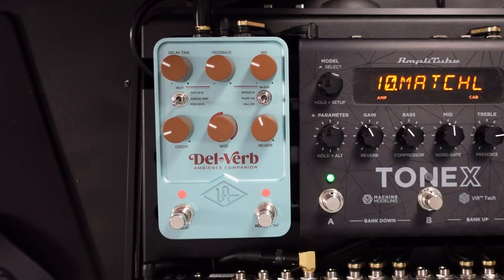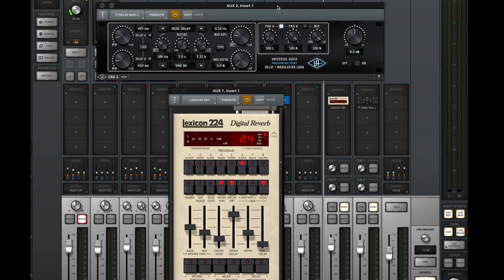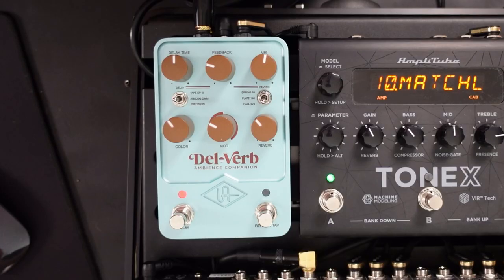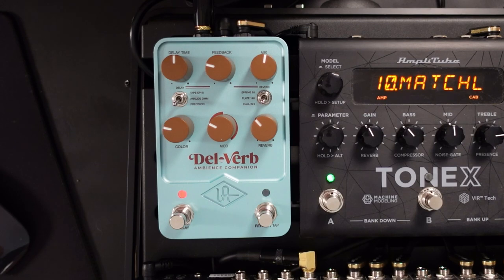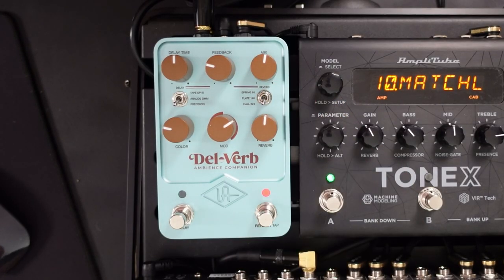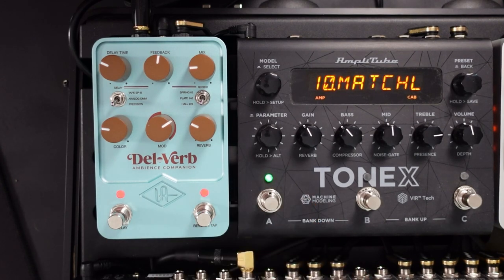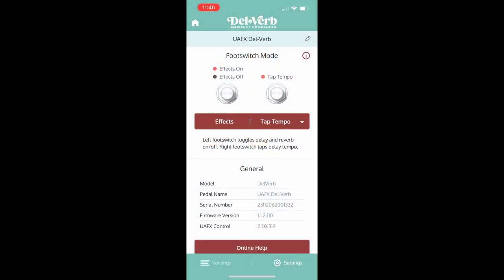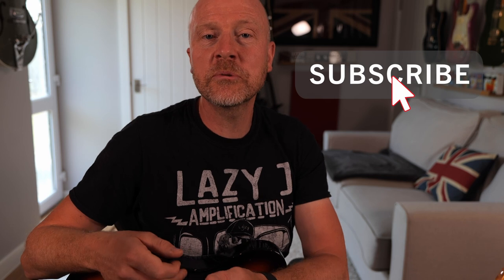UAFX Del-Verb - The Best Delay And Reverb In 1 Box!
In today's video, Im looking at the amazing Del-Verb pedal from Universal Audio. UAFX's line of pedals is fairly comprehensive with offering such as amp sims to modulations/ delays and reverbs but this latest offering from Universal Audio puts 2 of their most popular pedals (Golden Reverberator and Starlight Echostation) into 1 pedal.
Here is what Universal Audio say about Del‑Verb Ambience Companion

Built upon award-winning UAFX dual‑engine processing and stunning sonic authenticity, Del‑Verb Ambience Companion packs ready‑to‑wear emulations of classic reverb and delay effects, in a pedal designed for immediate inspiration.
Get three classic reverbs, from '60s tube amp spring, studio plate, and vintage digital hall
Sculpt three-dimensional soundscapes easily with simple controls and dual-stereo effect engines
Explore vintage tape, analog bucket-brigade, and studio-grade digital delays
Add tap tempo, download custom effect voicings, and more with the UAFX Control app